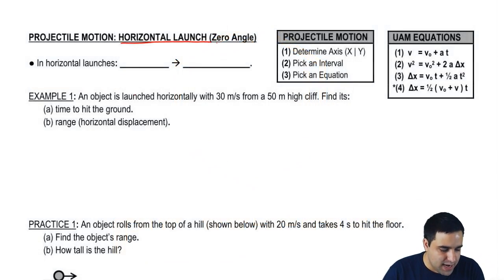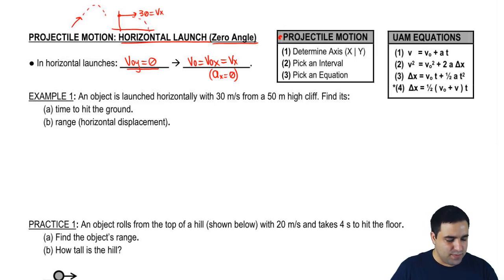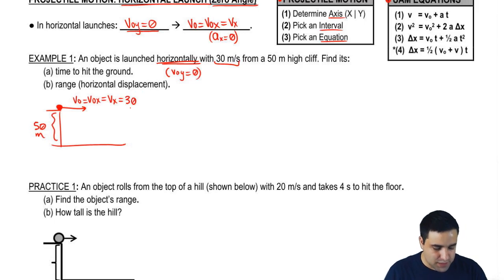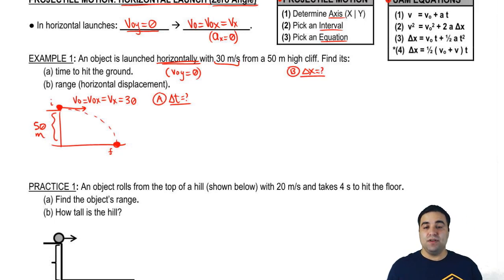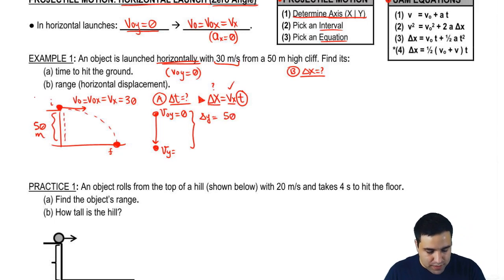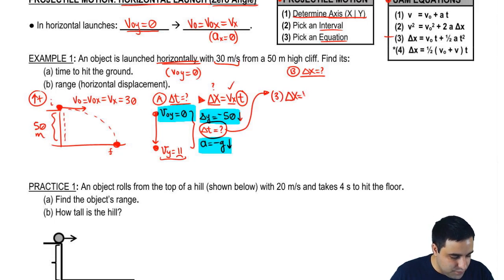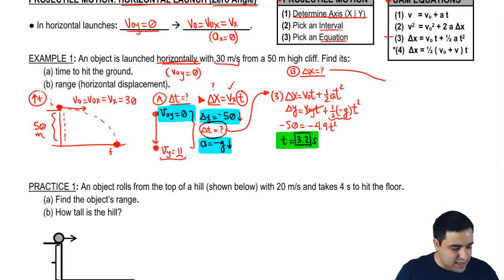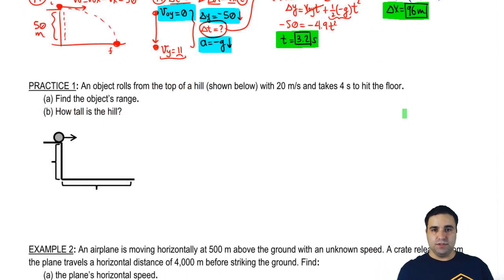Projectile Motion: Horizontal Launch